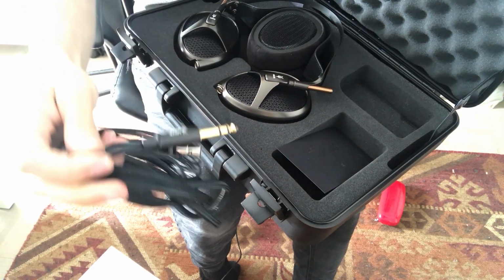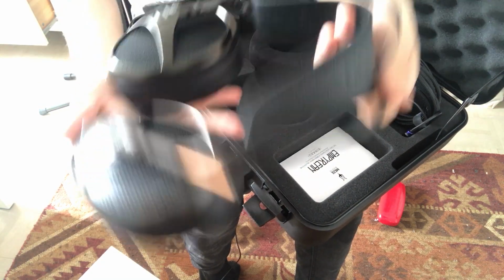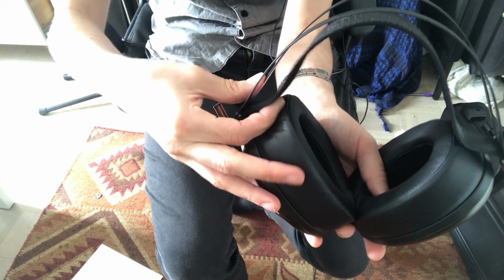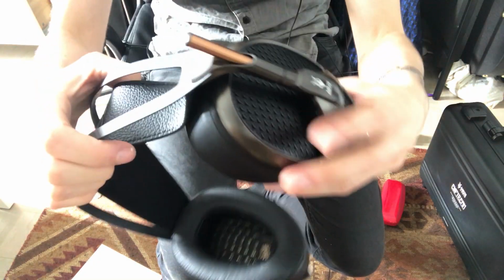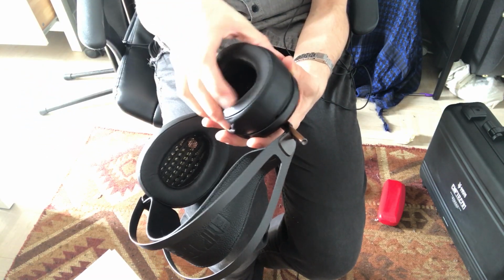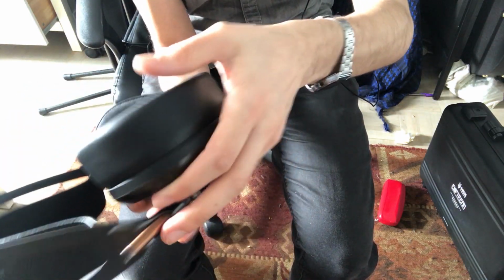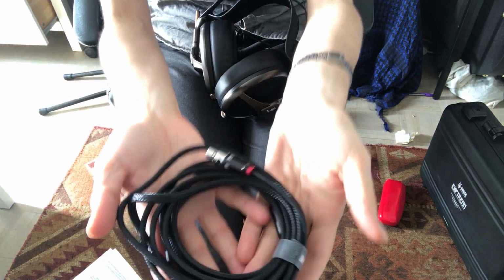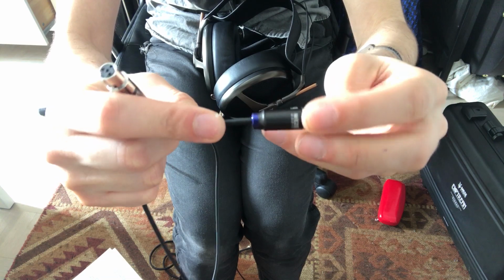Meze Empyrean Review - My New Favorite Headphone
Meze Audio Empyrean Planar Magnetic Headphones Review & Analysis.
To read the full review, check it out on our